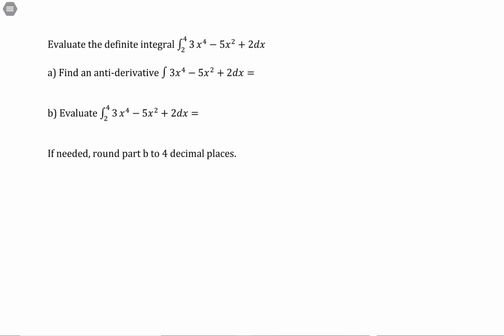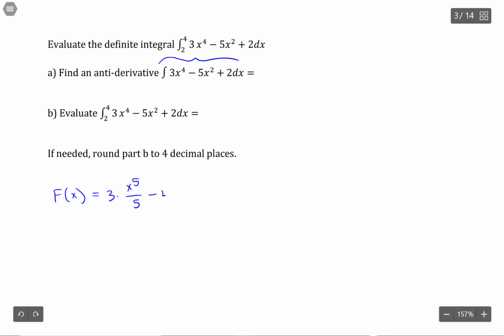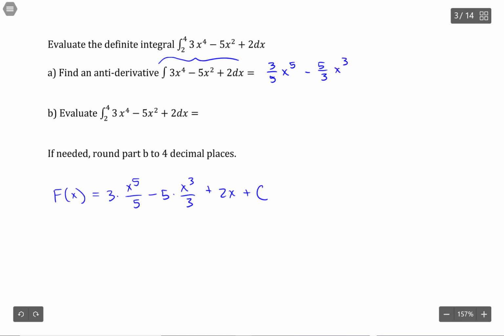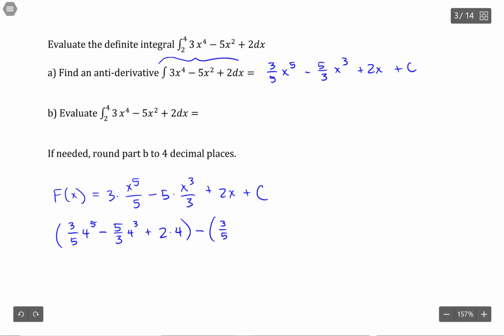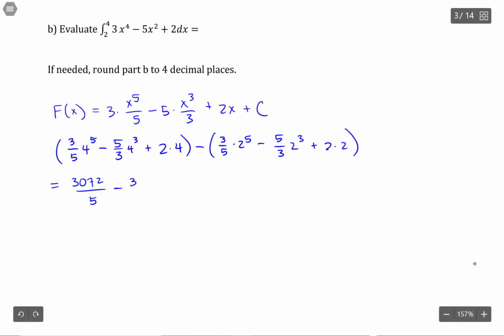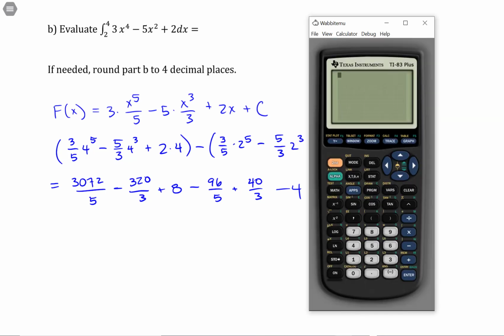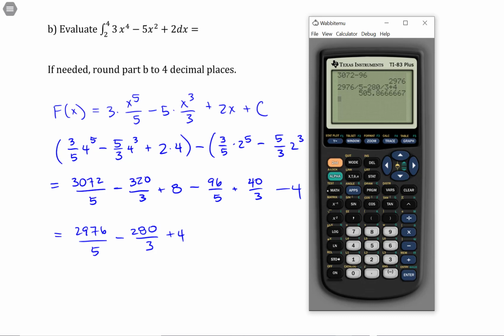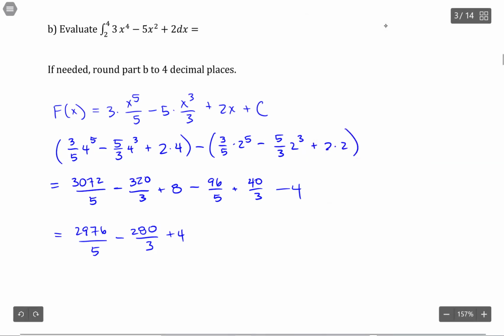Integral: Definite: Quartic Polynomial